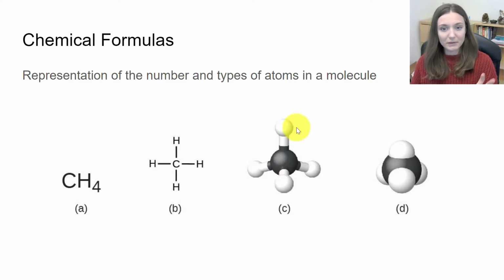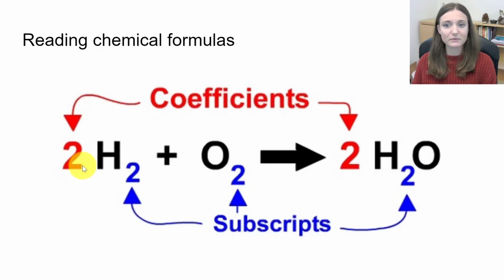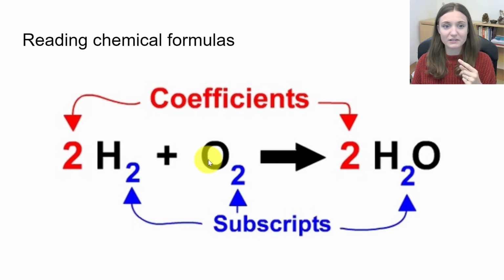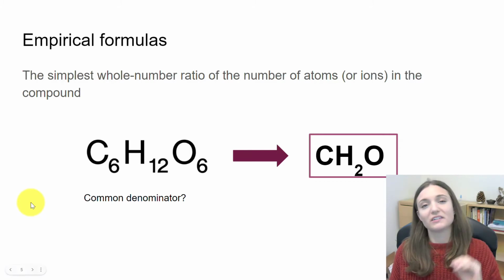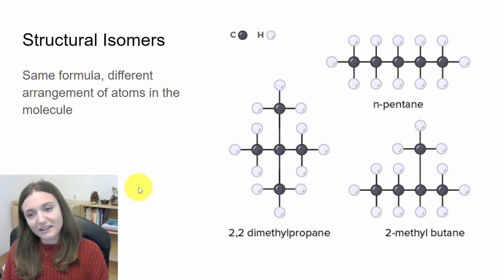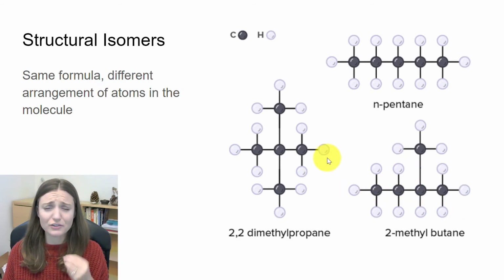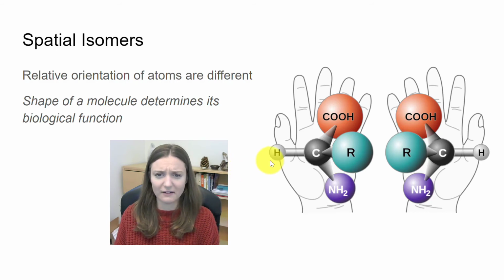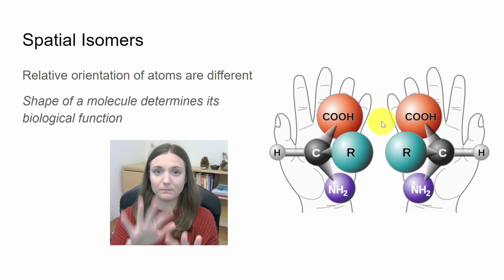Getting to know Chemical Formulas